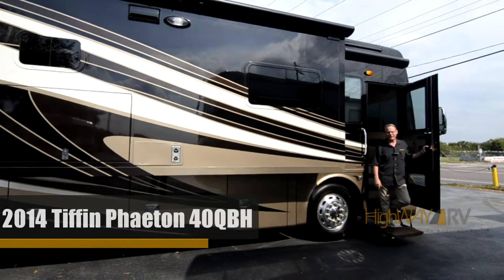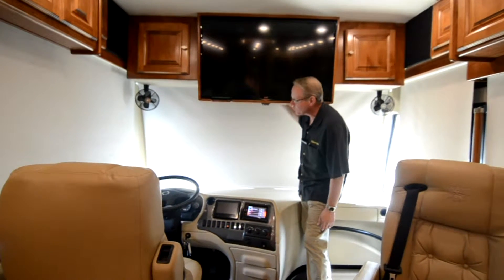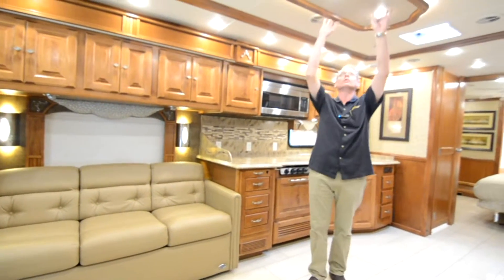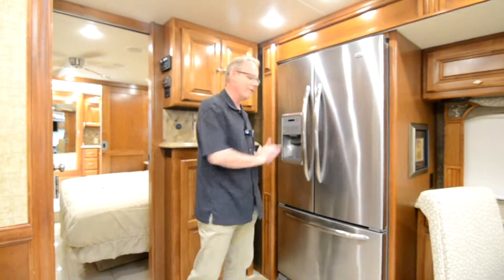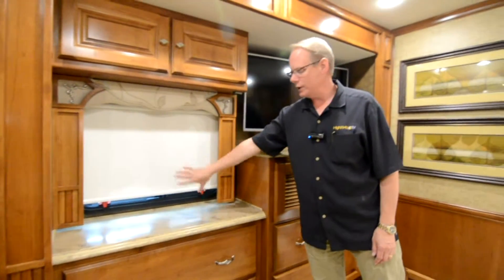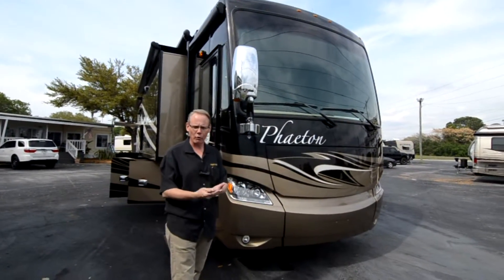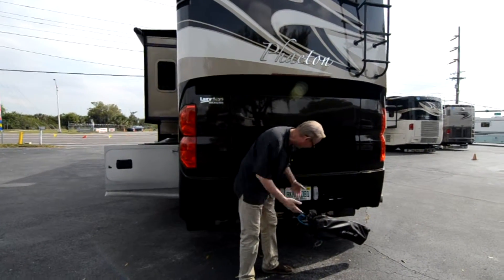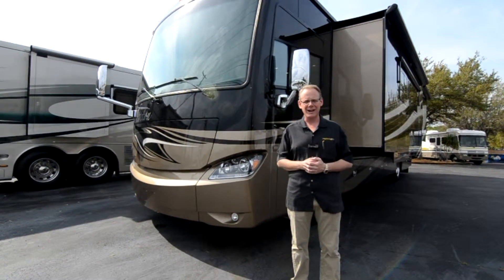NOW SOLD: 2014 Tiffin Phaeton 40QBH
This is a great example of one of the HOTTEST diesel pushers on the market. don't miss this one!